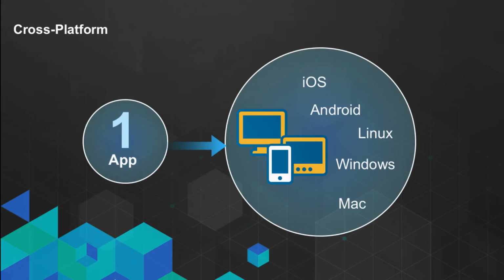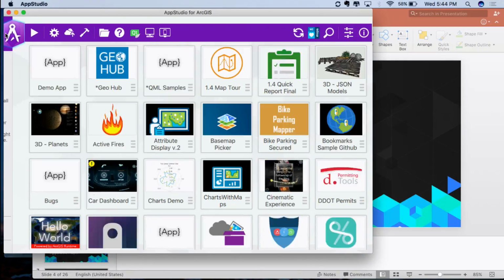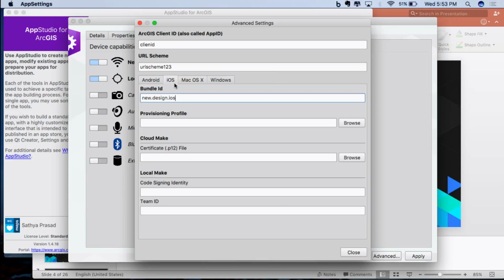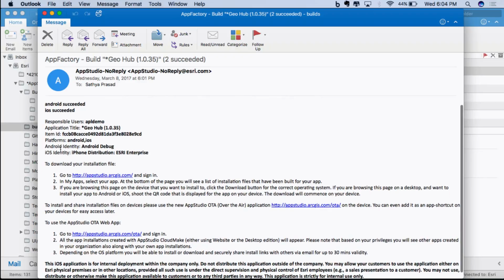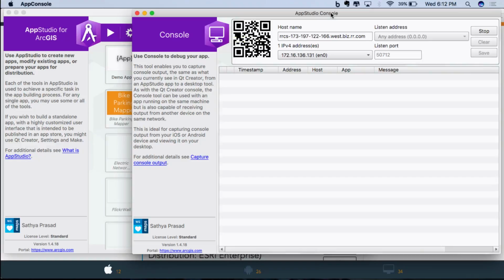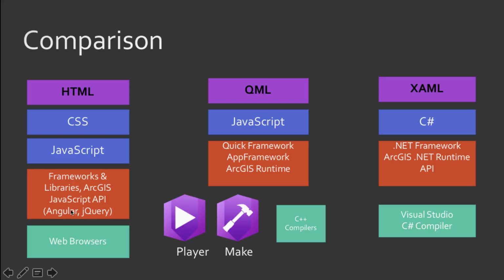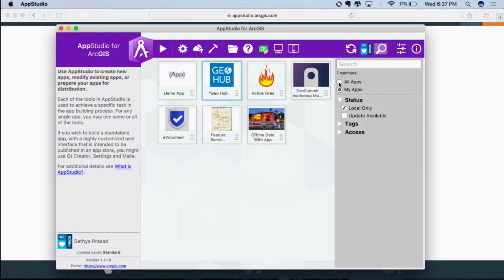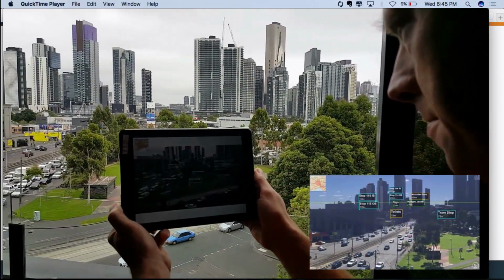Developing Cross-Platform Native Apps with AppStudio for ArcGIS (Advanced)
Build native GIS apps faster. That’s what AppStudio for ArcGIS is about. In this session we will focus on the developer aspects of AppStudio for ArcGIS. You will learn how to write code that can be easily executed across Desktops (Mac, Windows and Linux), phones and tablets (iOS and Androids). Exactly! That means that you can write your app ONCE, and then run it in multiple platforms! Do not get intimidated, we are not talking low level languages here. If you are already familiar with HTML and JavaScript you will find the transition into writing native apps with AppStudio for ArcGIS quite smooth. This session will build on top of concepts delivered in the “Building cross-platform native GIS Apps with AppStudio for ArcGIS: The Basics” session. Make sure you got the basics before you come to this one!

Presented by Sathya Prasad, Shobana Suresh and Stephen Quan